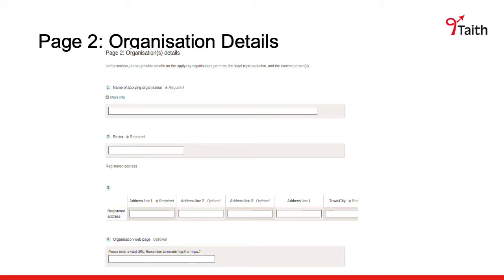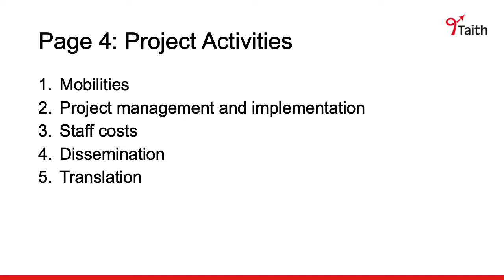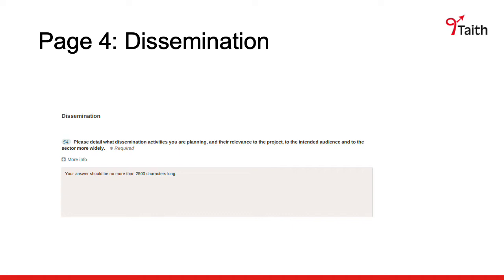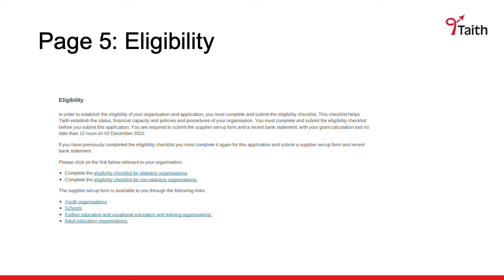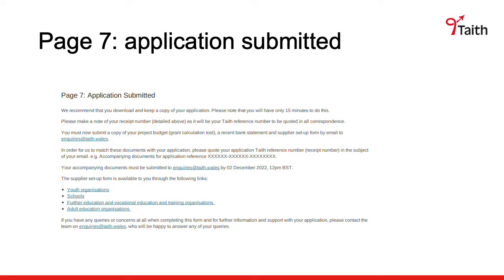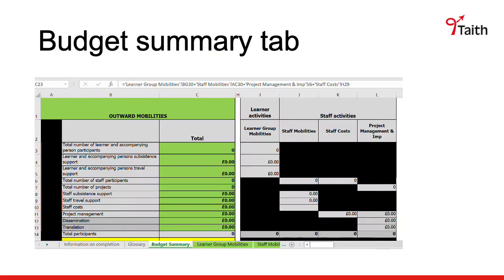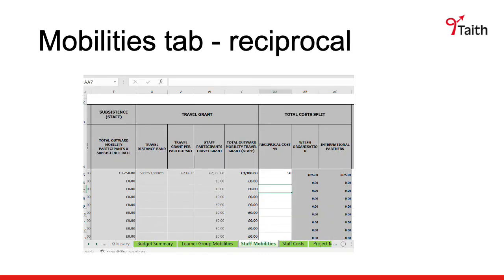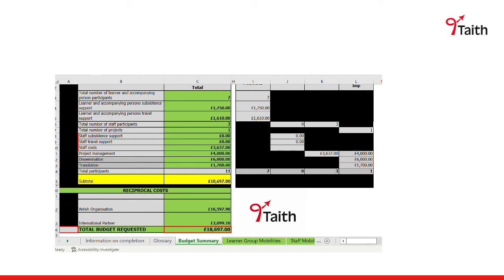Taith Pathway 2 funding Webinar recording: Application Form and Calculation Tool